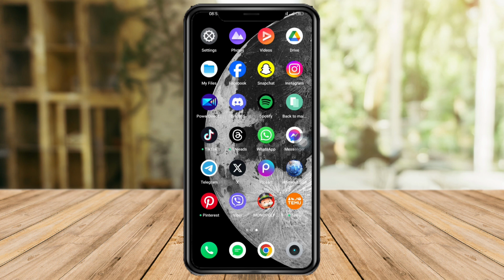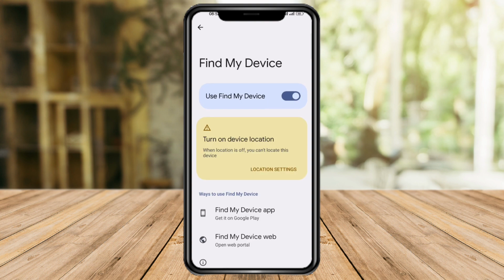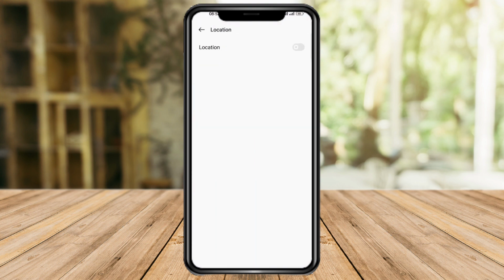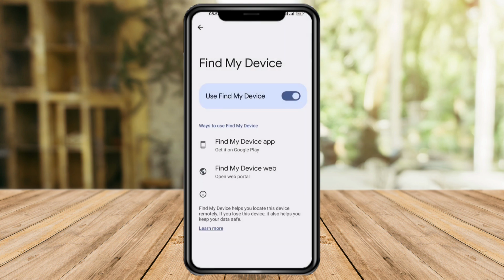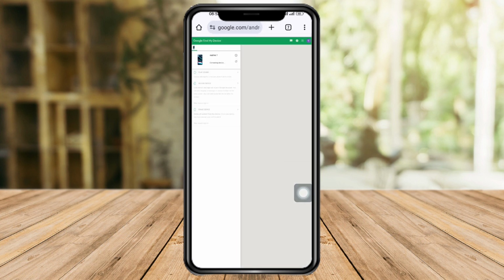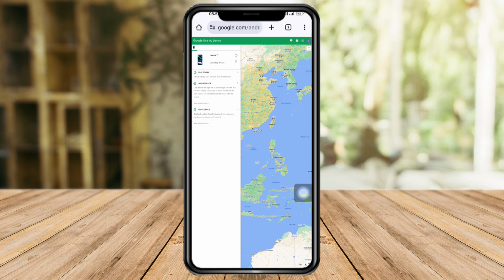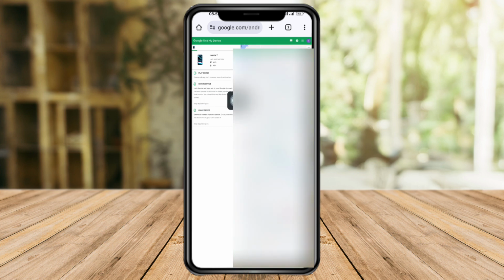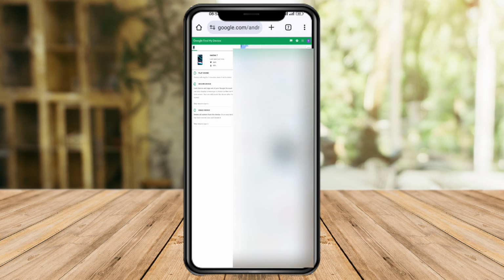How To Find Your Android Phone Using Google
If you’re looking to find your lost Android phone, Google has a service called Find My Device that can help you locate it. To use this service, simply head to the Find My Device website and sign in to your Google account. Once you’re signed in, you’ll be able to see the location of your phone on a map. If your phone is nearby, you can make it ring at full volume to help you locate it.

If your phone is lost or stolen, you can use Find My Device to remotely lock your phone or erase all of its data. This can help protect your personal information and prevent unauthorized access to your device.

It’s important to note that Find My Device needs to be enabled on your phone for it to work. To enable it, go to Settings - Security - Find My Device and turn it on.

In conclusion, if you’ve lost your Android phone, don’t panic. Just head to the Find My Device website and sign in to your Google account. From there, you’ll be able to locate your phone on a map and take action to protect your personal information.